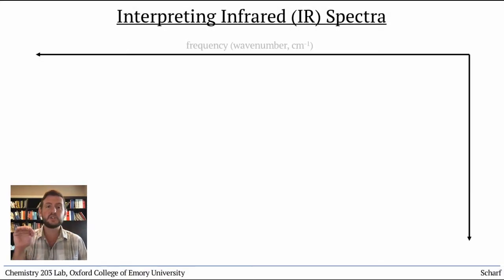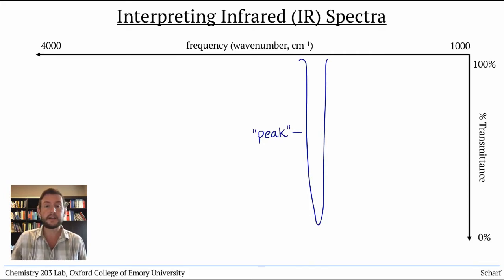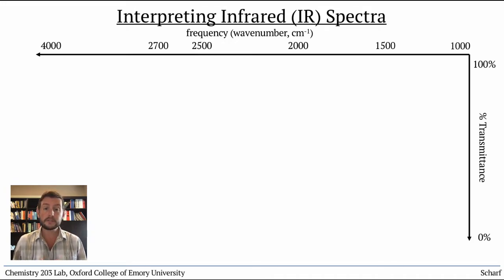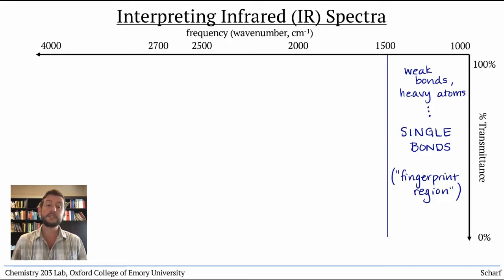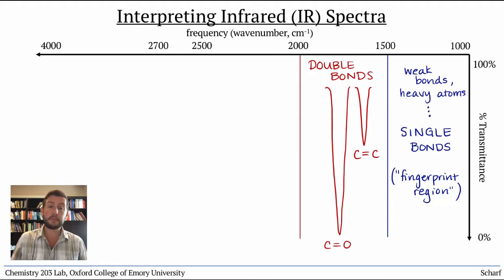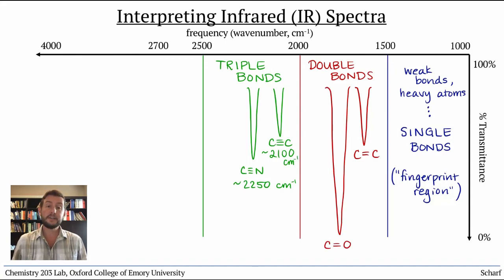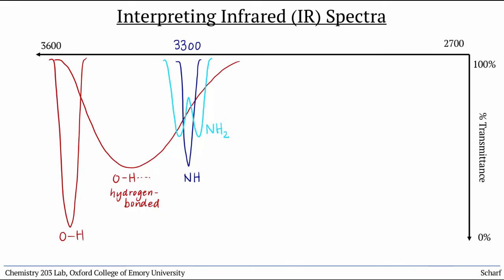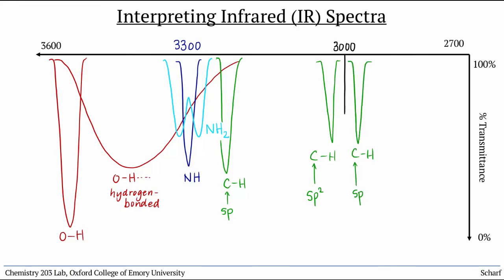Infrared (IR) Spectroscopy 2: Interpreting IR Spectra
This video describes the appearance of typical IR spectra, dividing the spectra into four primary regions: the fingerprint region (which is largely ignored), the double-bond region, the triple-bond region, and the bonds-to-hydrogen region.

Correction: At ~1:35 I say that a broad peak usually corresponds to "a hydrogen atom that is participating in hydrogen-bonding;" but peaks in IR spectra do not correspond to atoms, they correspond to bonds. I should have said "... a broad peak corresponds to an X-H bond in which the H is also engaged in hydrogen-bonding."

(Expert Note: While the fingerprint region can be useful in identifying many structural features of molecules, we find that in-depth analysis of this region is usually fruitless, as the same structural information can be easily gleaned from other sources... at least at the introductory level.)